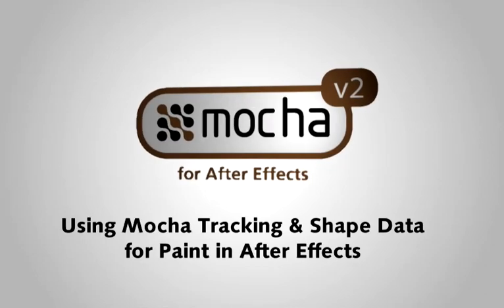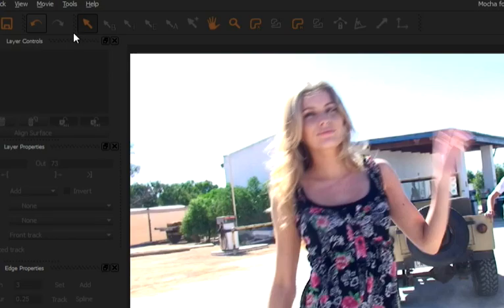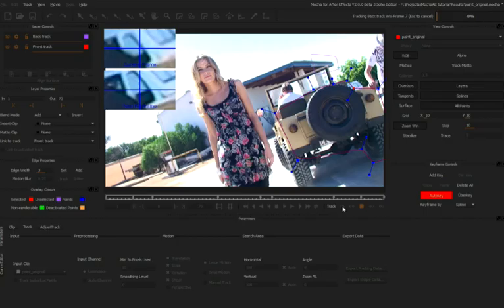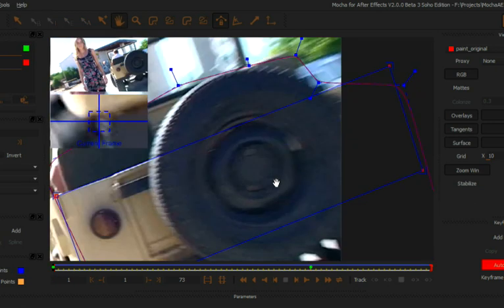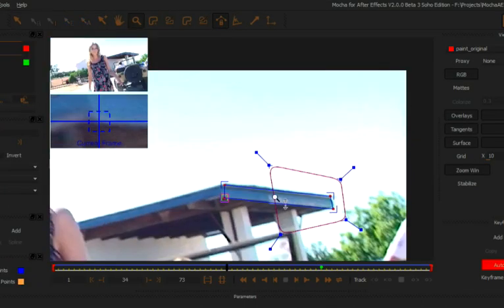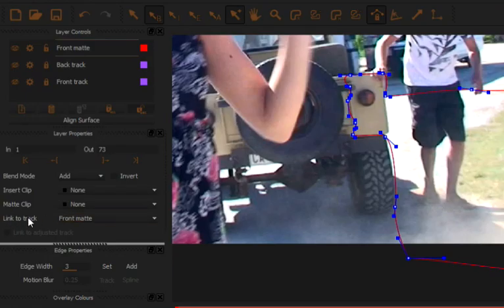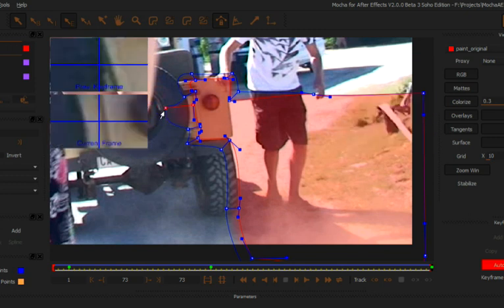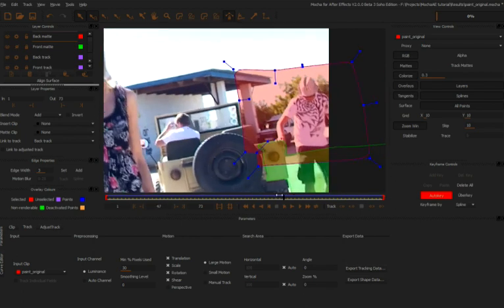Mocha for After Effects V2 Paint & Roto Tutorial - Pt 1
This is an advanced tutorial for Mocha for AE V2, removing an actor from the scene. It shows how to use the Shape Plug-in to create mask shapes in Adobe After Effects. You will be expected to know the basic Mocha and After Effects interfaces. The tutorial focuses on how to use Mocha for After Effects to help out on a paint job to remove an actor from the scene. The main areas covered are: i) Tracking objects to make rotoscoping easier. ii) Using the Grid and Adjust Track to get the best data possible. iii) Tracking multiple planes simultaneously. iv) Using tracking data to help rotoscoping. v) Transferring the shape and tracking data to After Effects. vi) Using Parenting to matchmove the paint layer. vii) Adjusting the tracking information to get the best result possible. We will move between Imagineer Systems Mocha for After Effects V2 and Adobe After Effects several times. This tutorial is split into two parts and ends quite abruptly. The full tutorial can be seen at curiousturtle.com